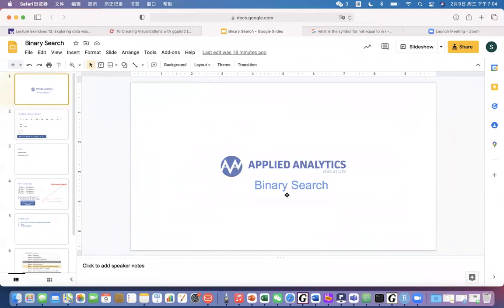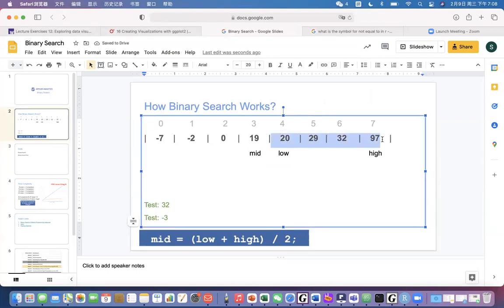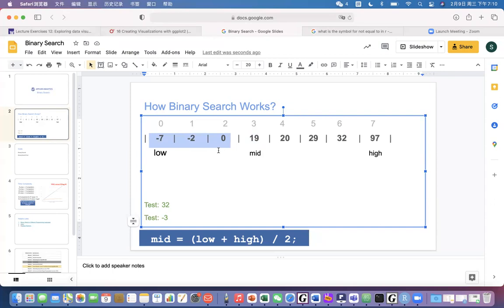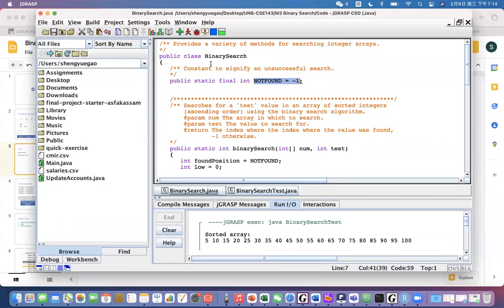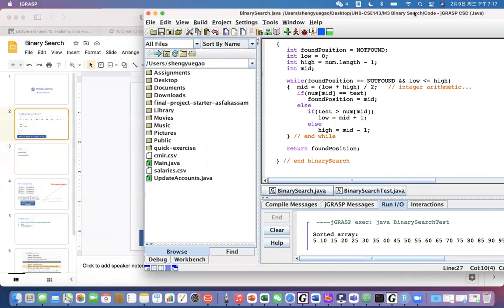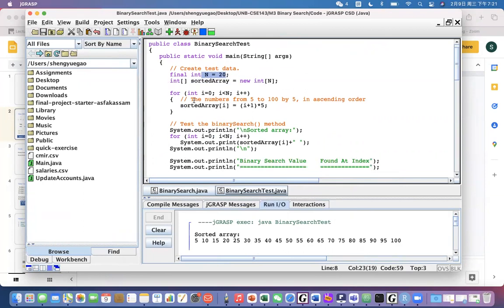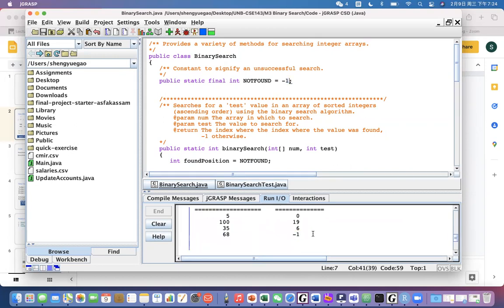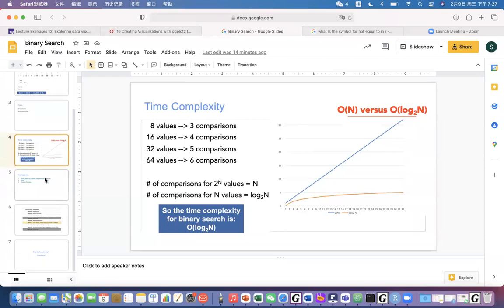2/16 Workshop BinarySearch in Java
Walking through how a binary search works and its implementation in Java